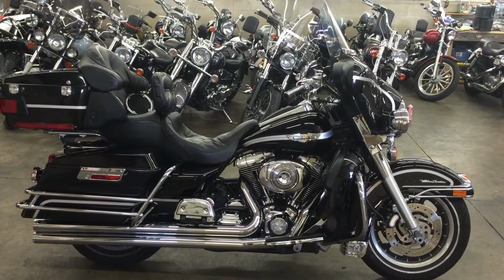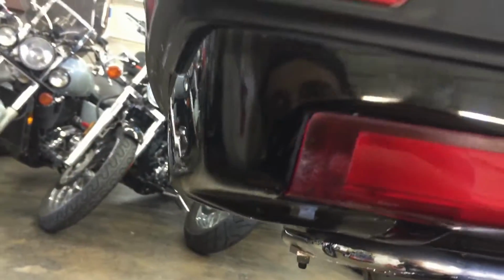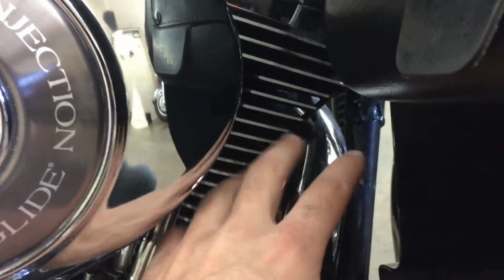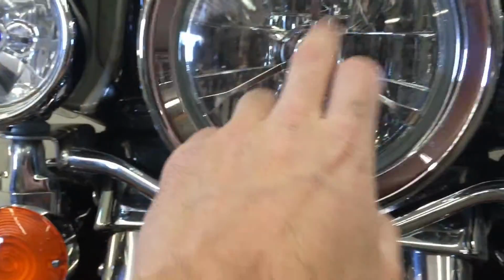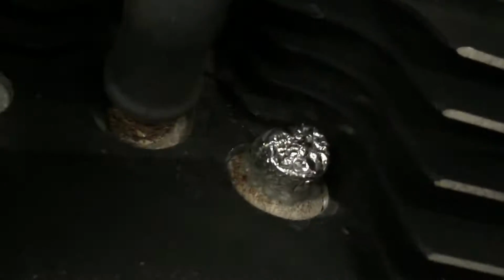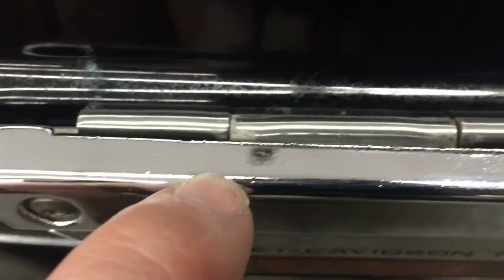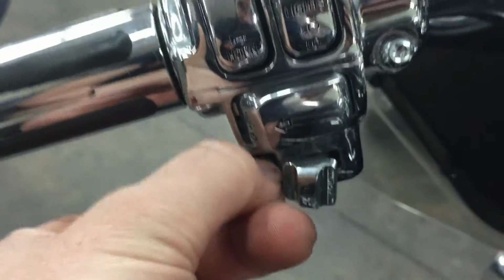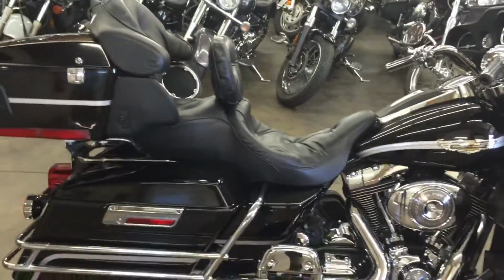2003 Harley Davidson Electra Glide Ultra 12k miles